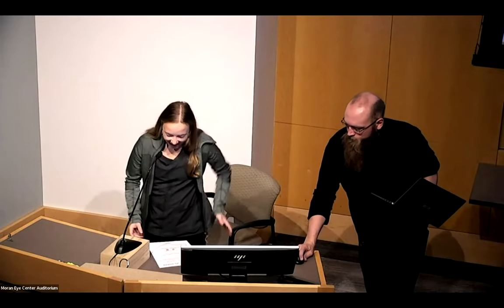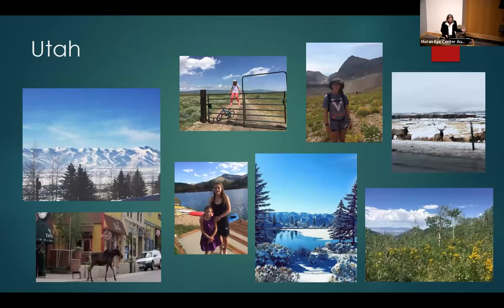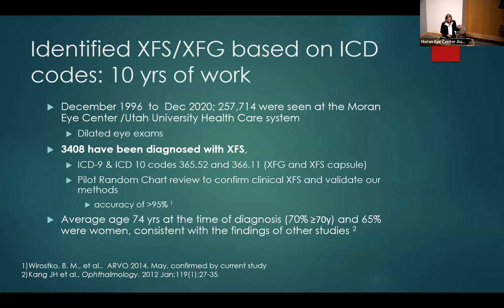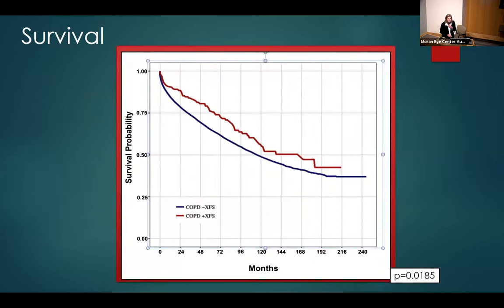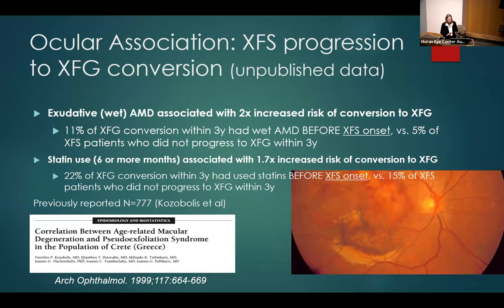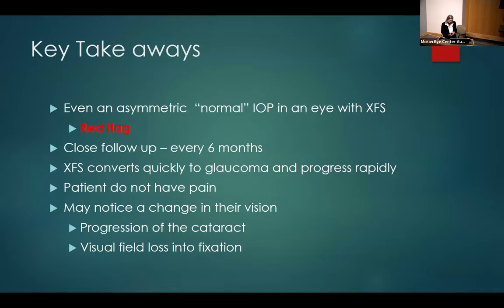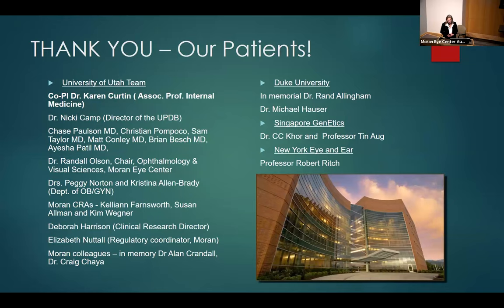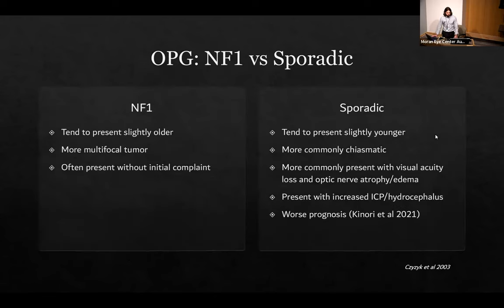Exfoliation Syndrome & Glaucoma; Ophthalmologic Considerations in Neurofibromatosis Type 1: A Review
Title: "Exfoliation Syndrome and Glaucoma: The UPEX Study Identifying Systematic Comorbidities"; "Ophthalmologic Considerations in Neurofibromatosis Type 1: A Review"
Authors: Barbara M. Wirostko, MD, FARVO; Dominic Camperchiloli, MD
Date: 04/18/2024